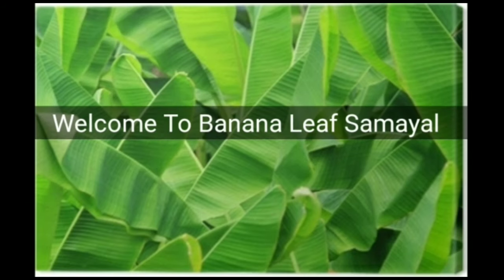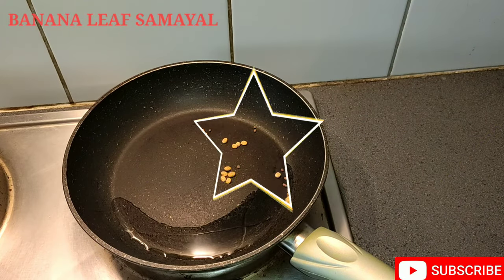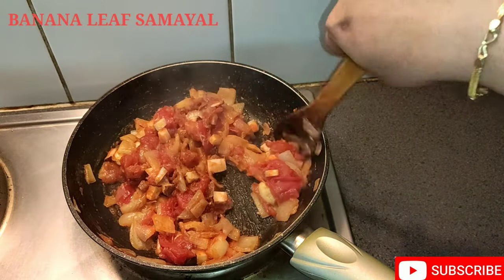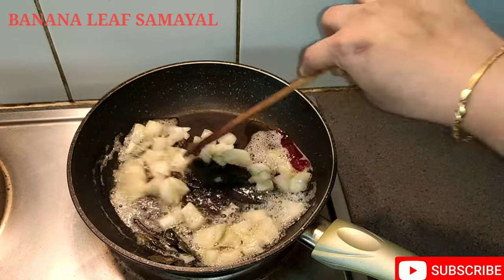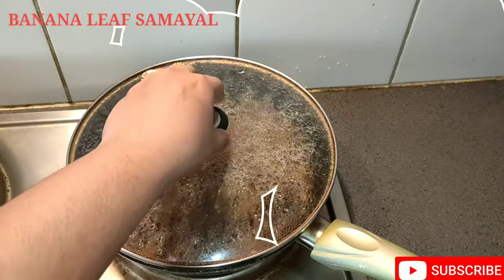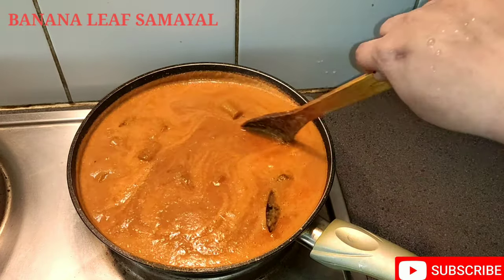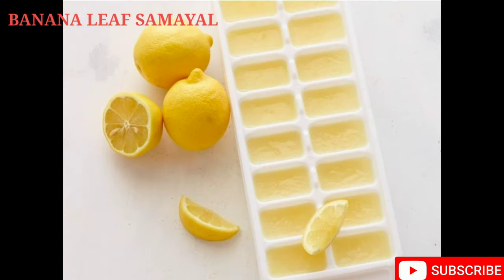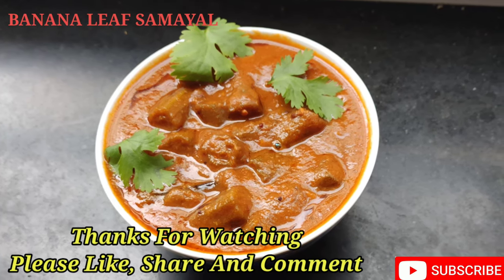Vendaikkai Puli Kulambu in Tamil/Vendaikkai Kara Kulambu/Kulambu varieties in Tamil/Lady's Finger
In this video we are going to see how to make Vendaikkai Puli Kulambu in Tamil. It is a traditional southindian kulambu varieties .

Ingredients:
For Masala Paste:
Fenugreek seeds less than 1/4 Tsp
Channa Dal 1 Tsp
Oil 1 Tbsp
Onion 2
Tomato 3
Coconut Pieces 1/4 Cup
Vathakulambu Podi 3 Tsp

For Making Kulambu:
Gingerly Oil 2 Tbsp
Curry Leaves
Onion 1
Lady's finger 200gm
Grinded Masala Paste
Asafoetida Powder